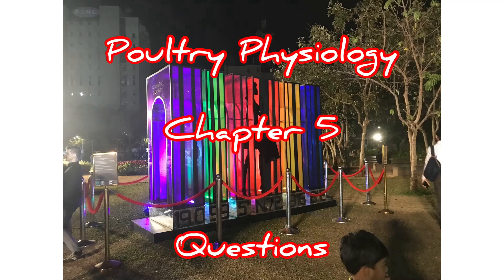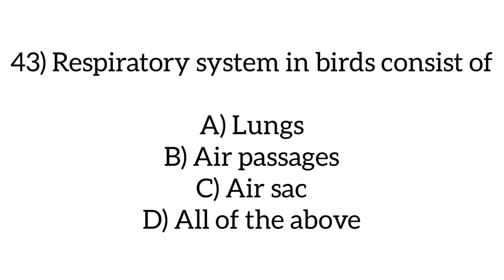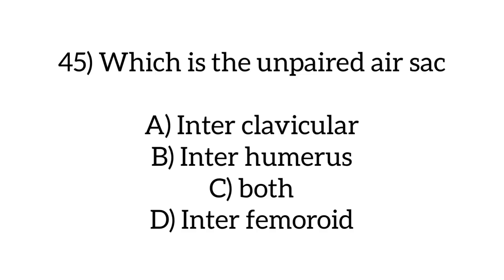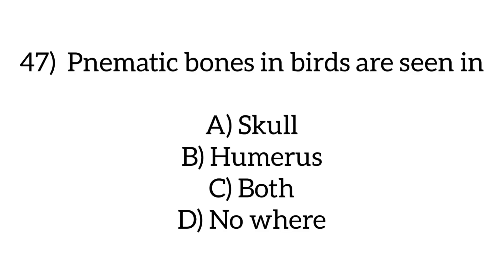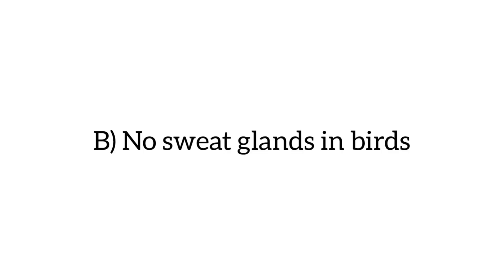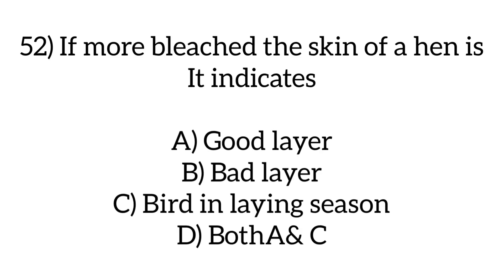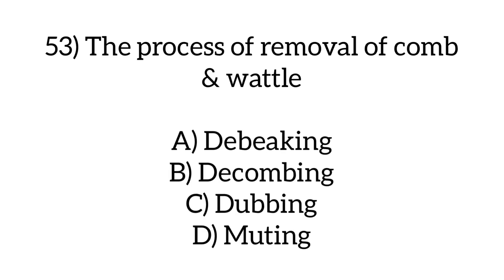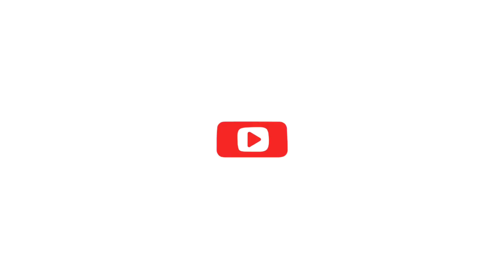Poultry Physiology: Chapter 5; Questions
Questions covering moulting, bleaching, dubbing, respiratory system and skin in poultry